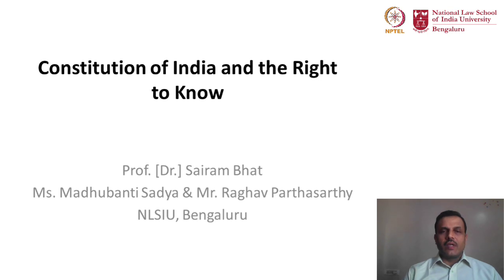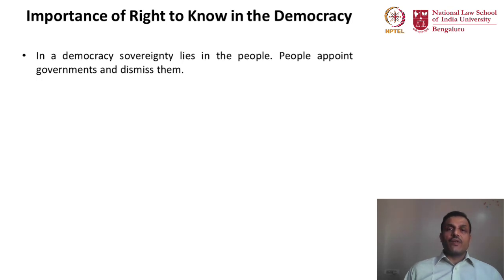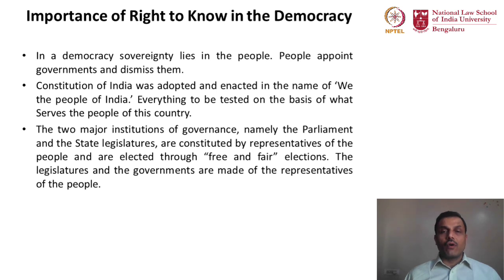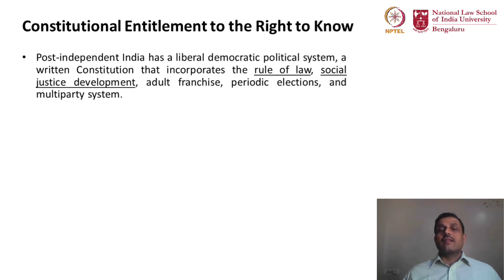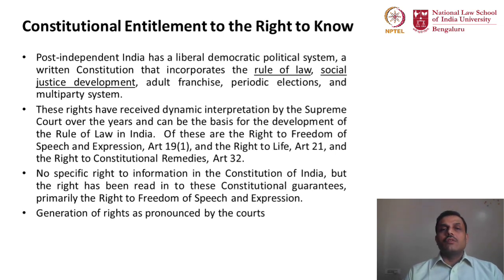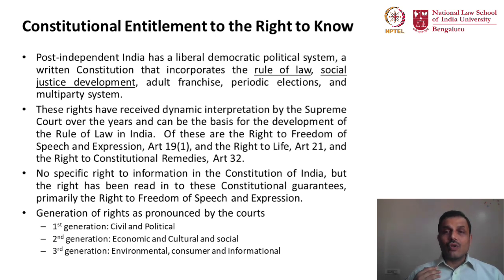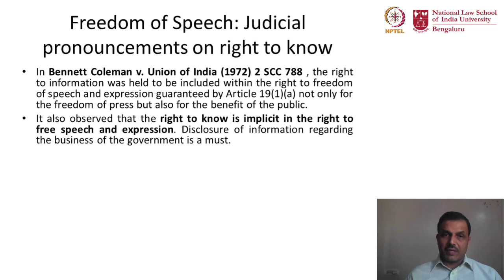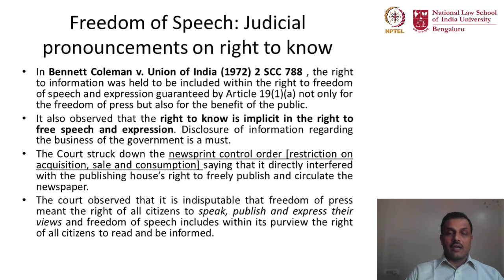mod02lec07 - Constituional and judicial perspective on RTI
Importance of Right to know in Democracy, Constitutional Entitlement to the Right to Know, Judicial pronouncements on right to know